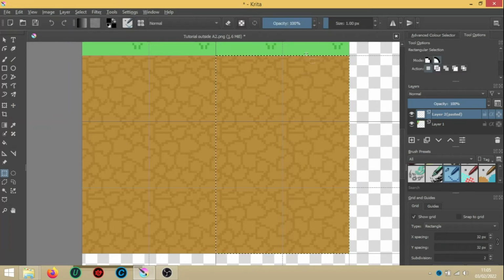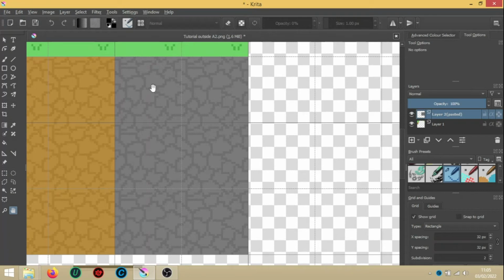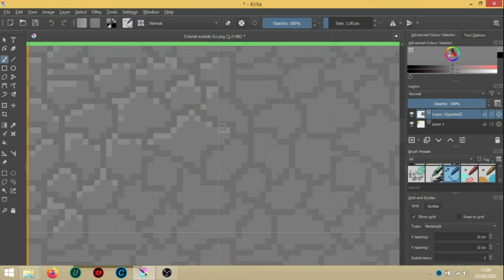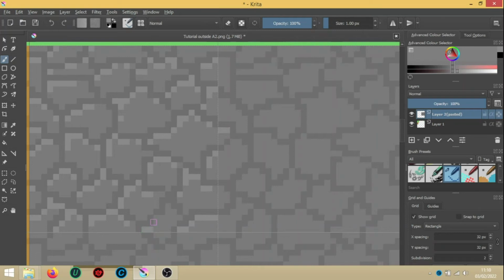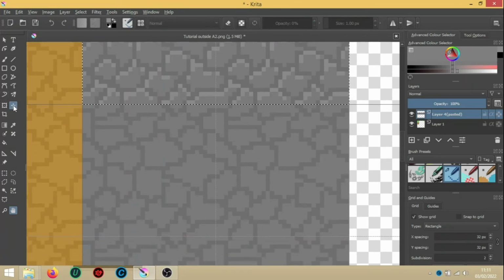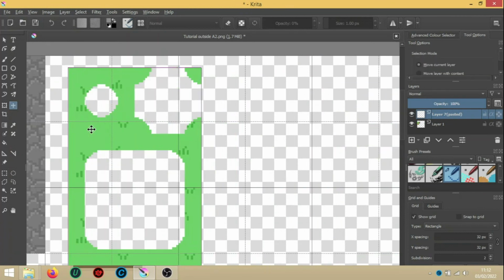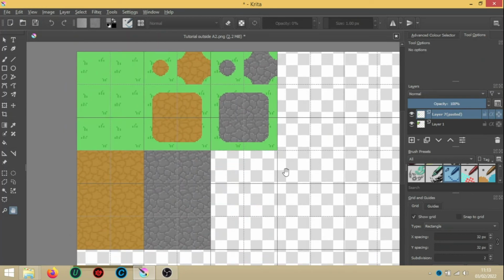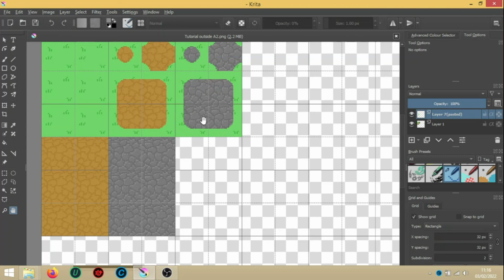Cobblestone made easy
How to make a cobblestone path by desaturating the dirt texture made in the last video and adding some highlights to make it look like cobblestone. A top tip to save you a lot of time.